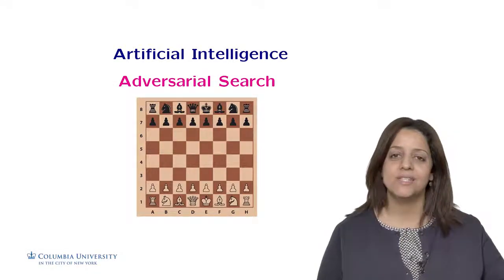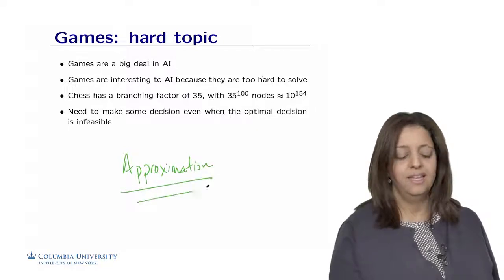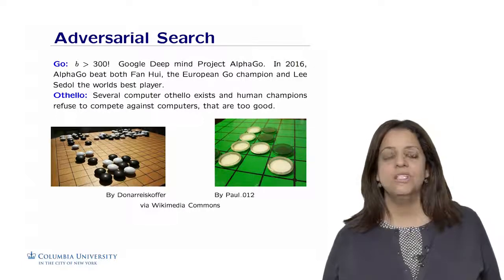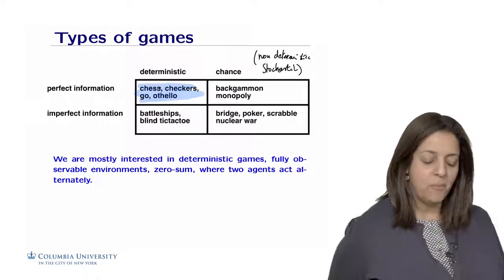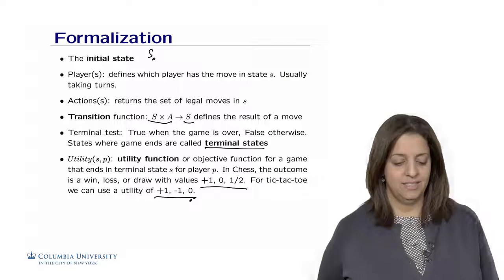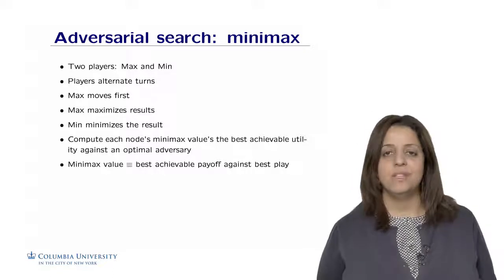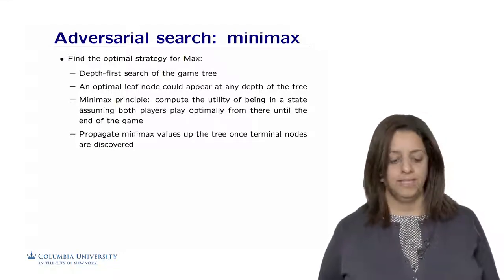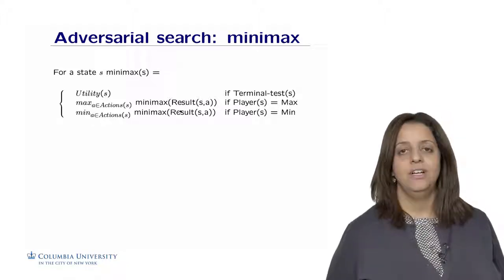Artificial intelligence - Adverscial search | adversarial search in artificial intelligence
An Artificial intelligence course using python
This course is for beginners but it requires basics understanding of python programs their creation and working , without that it will be a little difficult to comply with the course.
For full understanding refer my playlist for artificial intelligence
you can also check out this useful blog